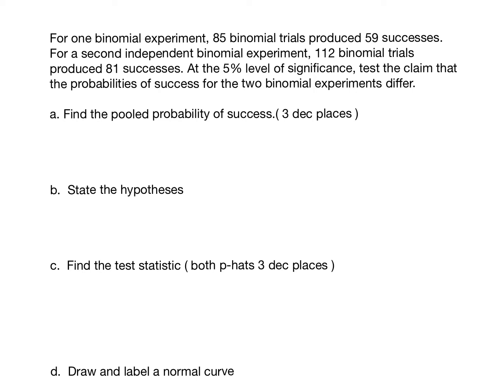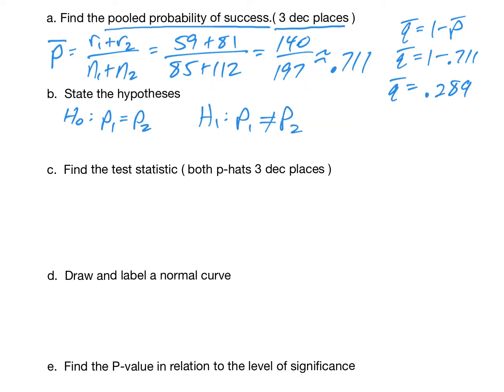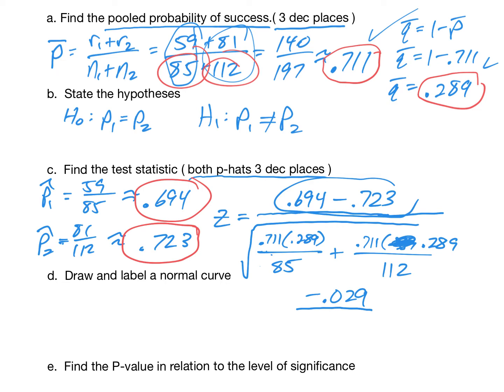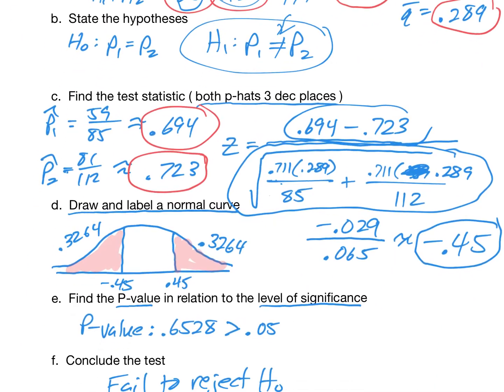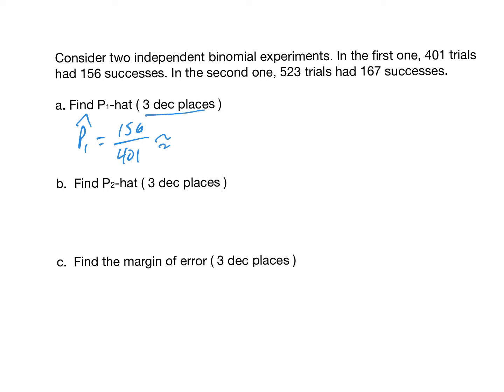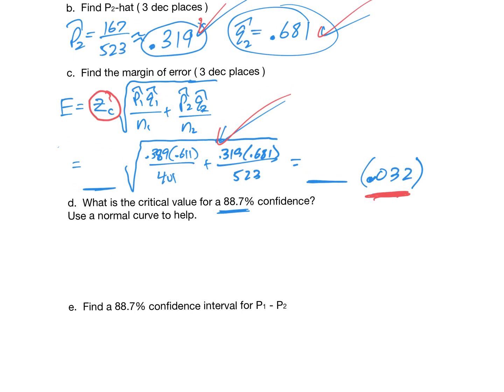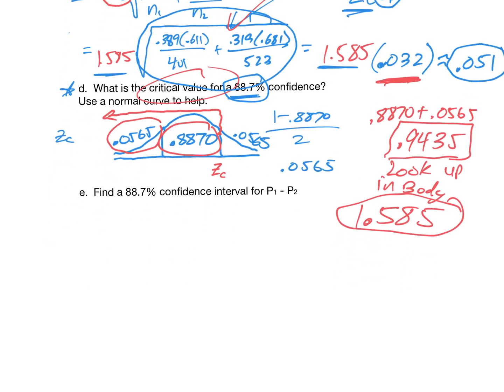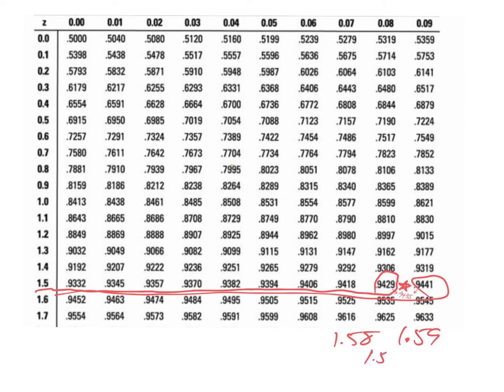Hon Stats Ch. 10.3.mp4